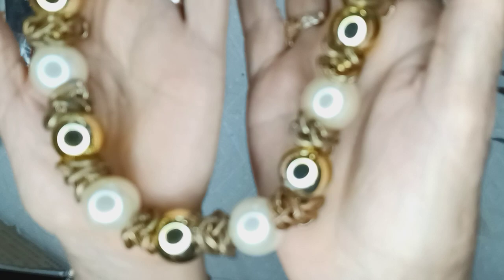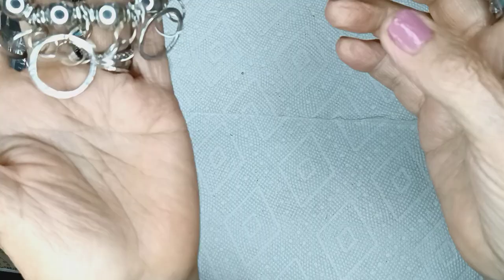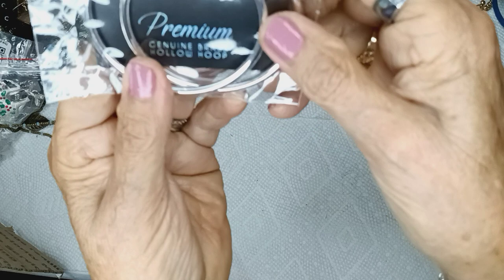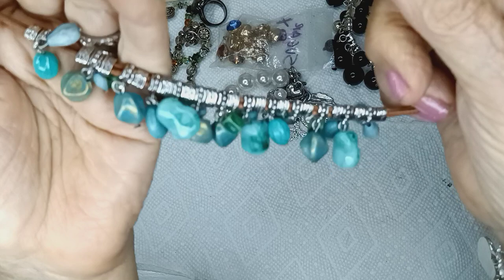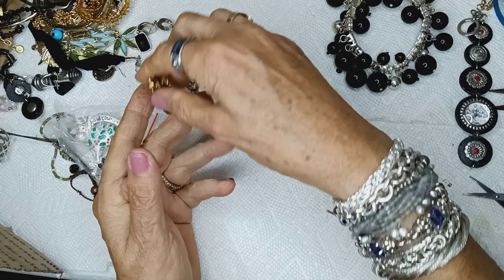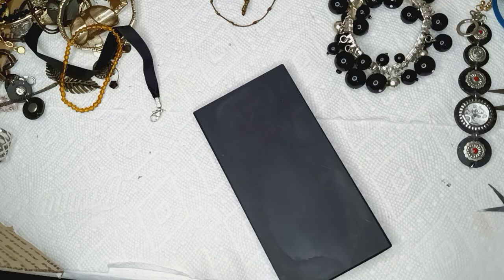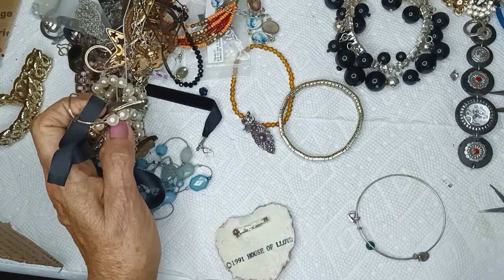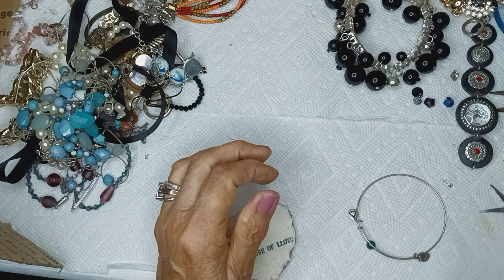Part 3-2 16.2lb FLORIDA eBay Box!